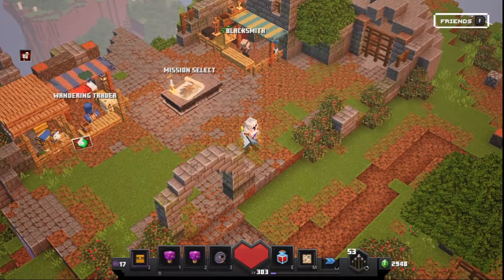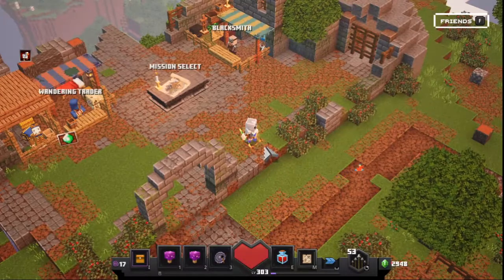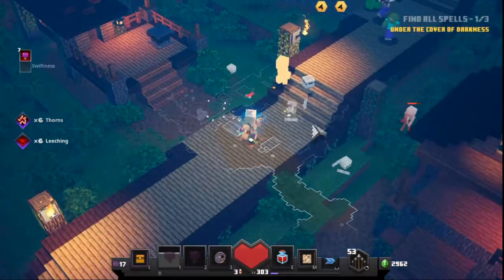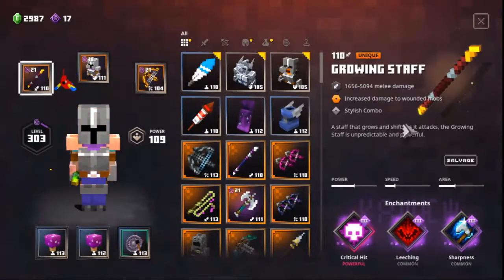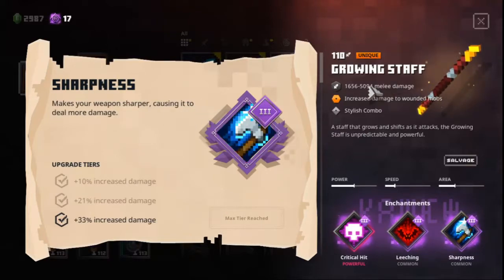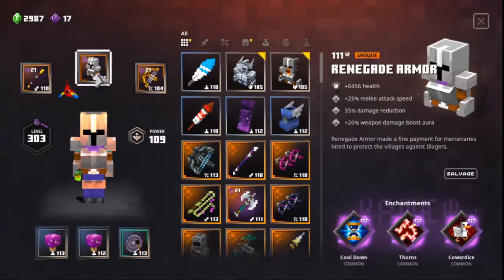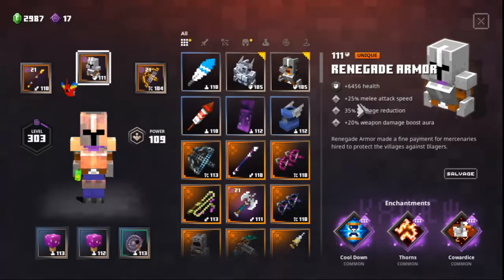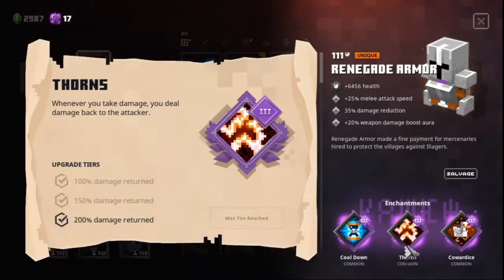Minecraft Dungeons - Best Mobbing Build EVER!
This built was made because of the new staffs added into Minecraft Dungeons which are pretty powerful and are a great mobbing weapon.